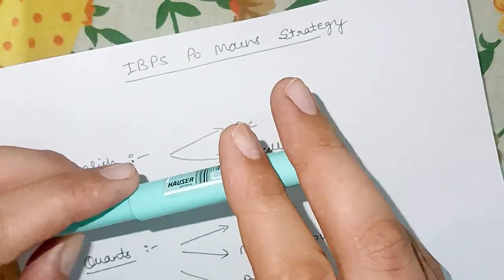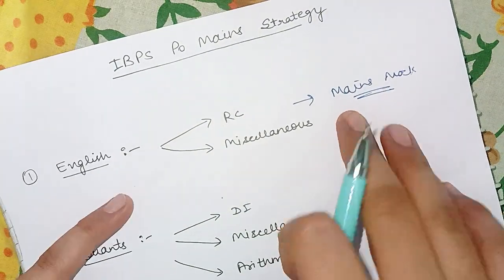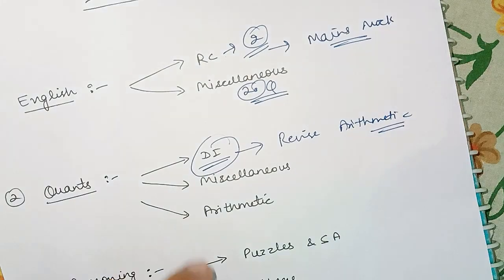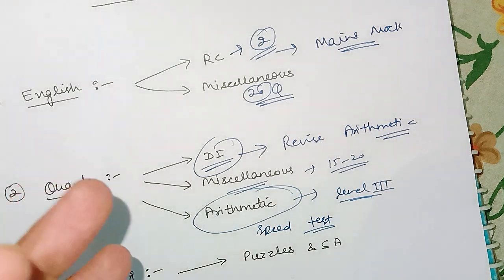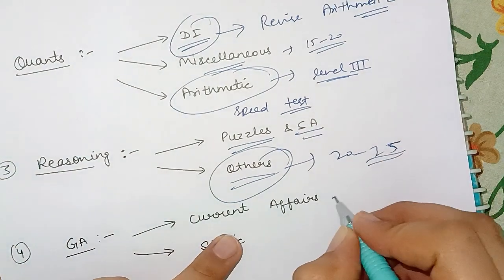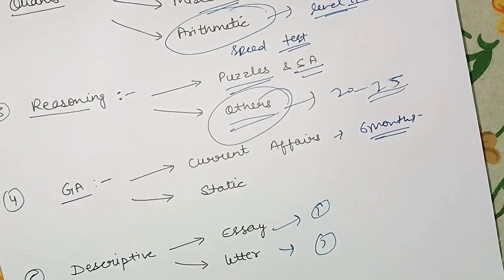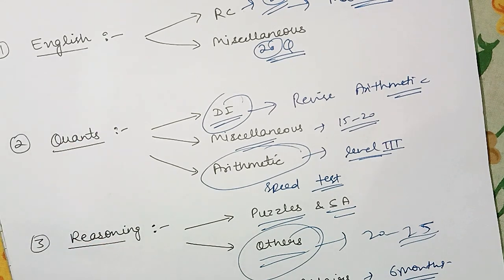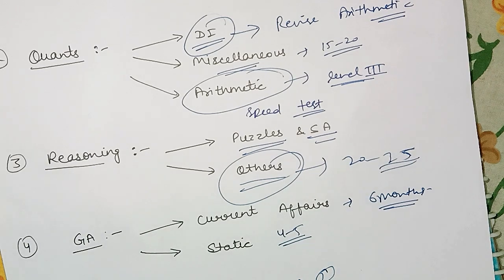I did these things daily to score 20+ marks above cut off in IBPS PO Mains